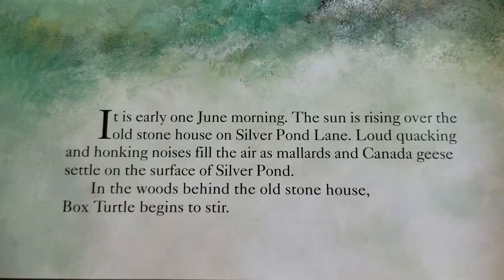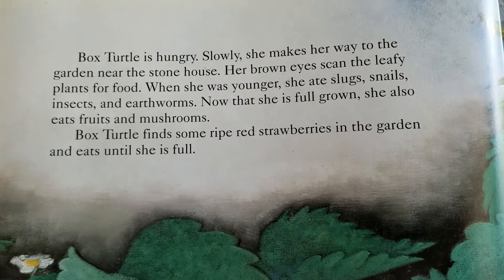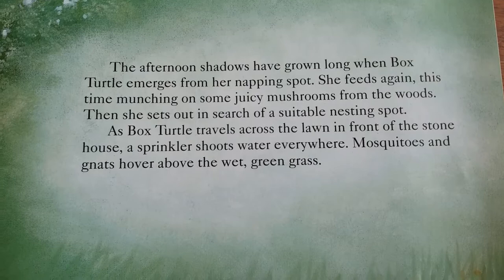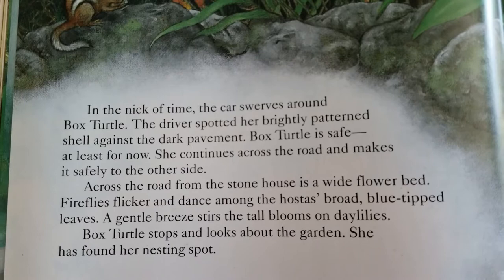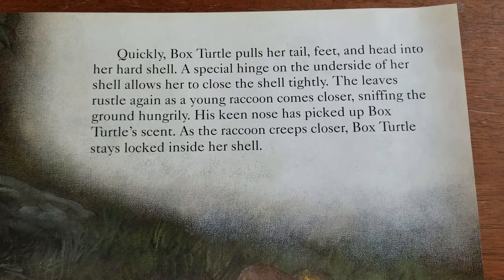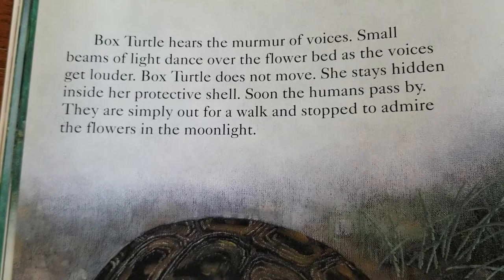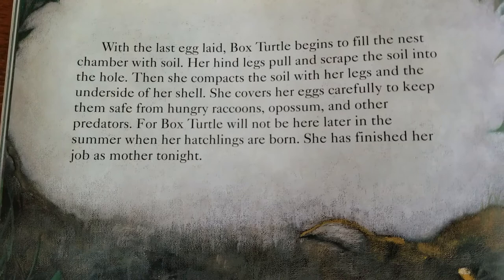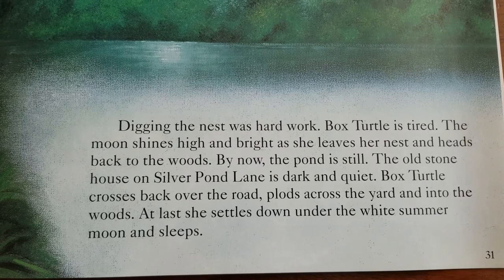Box Turtle at Silver Pond Lane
Follow Box Turtle as she eats, rests and lays her eggs.